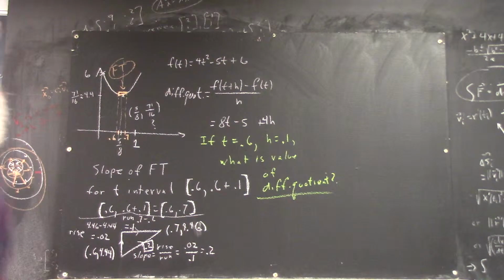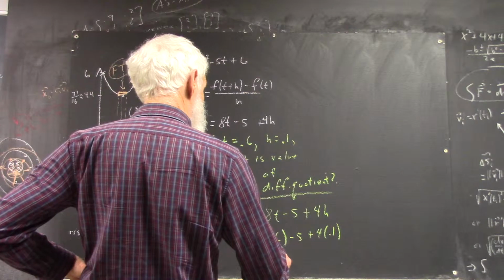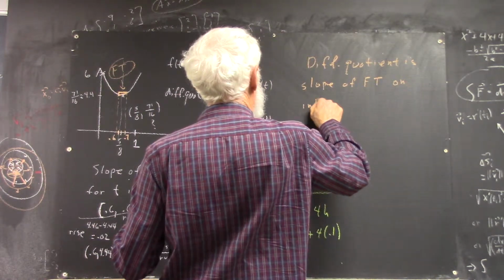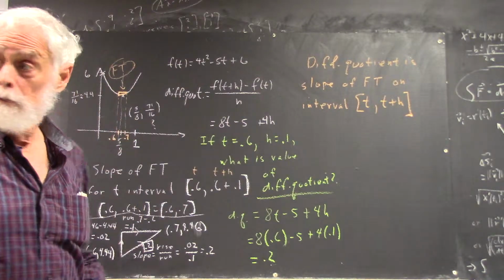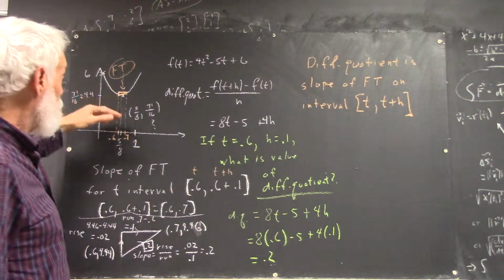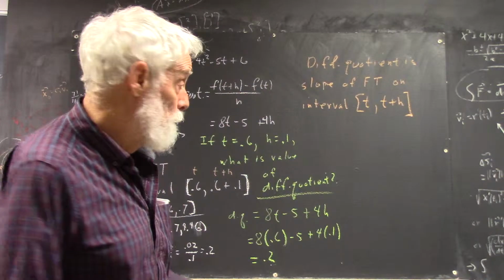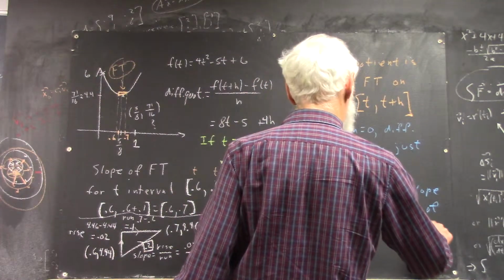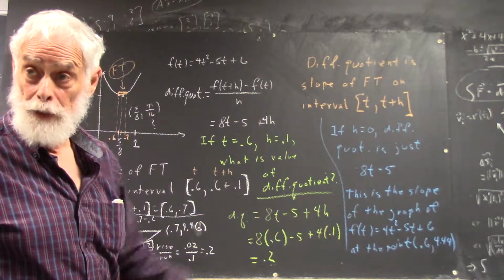dagpc 3955 finding the difference quotient for our function on the interval aha equal to the slope